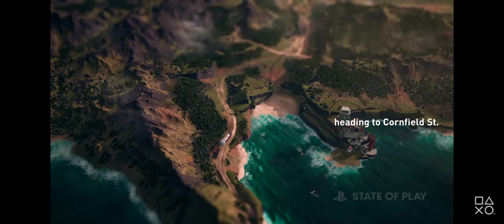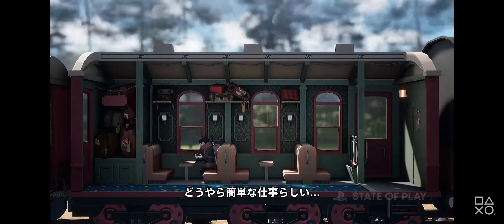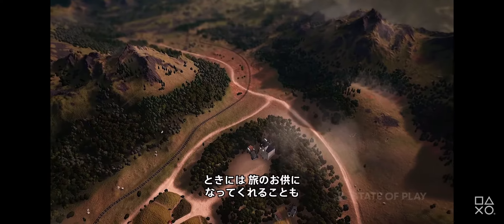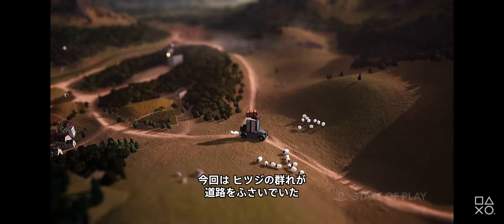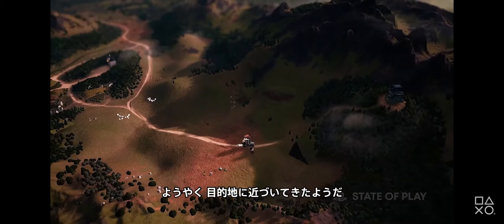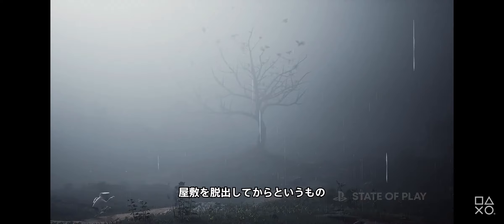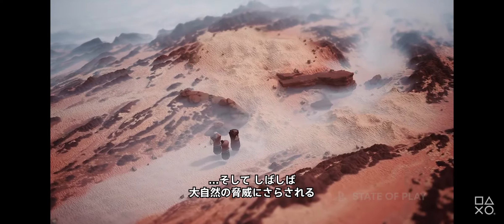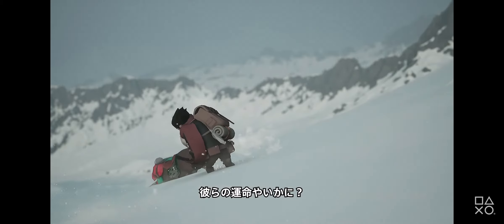『Little Devil Inside』美麗でキュートな画作りが話題を呼んだアクションADVの久しぶりの新映像が公開！【State of Play】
韓国のインディースタジオNeostreamが開発中のアクションアドベンチャーゲーム『Little Devil Inside』に久々の続報。プレイステーションタイトルの新情報を公開する“State of Play”で最新映像が公開された。

　本作は、スチームパンクやファンタジーがミックスされた世界を舞台にしたアクションアドベンチャーゲーム。かつて美麗なアートスタイルの映像が話題を呼んだのだが、当初発売を目指していた2016年秋（！）から5年が経過。現状ではプレイステーション5/プレイステーション4/PCで2022年発売予定（※）となっている。（※時限独占の後にそれ以外の家庭用ゲーム機にも展開予定）

　今回の映像では、超常現象を研究する主人公のビリーことプロフェッサー・ヴィンセントの冒険の流れを紹介。列車やクルマでワールドマップを進んでいく様子や、各地でのイベントシーン、そしてフィールドでの戦闘アクションや、釣り・焚き火といったサバイバル要素などをフィーチャーしている。早く具体的な発売日が決まって欲しいところだ。

この記事を共有

おすすめコンテンツ